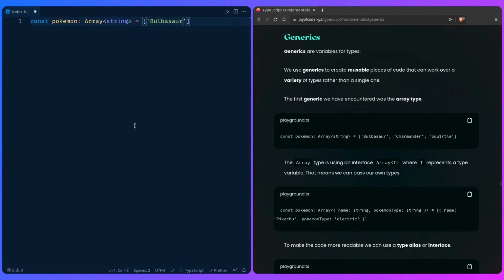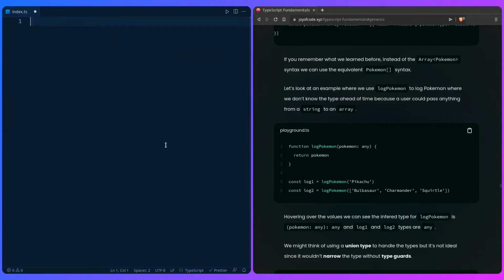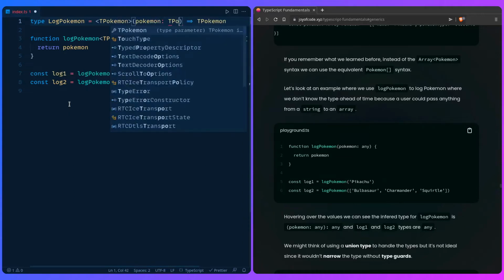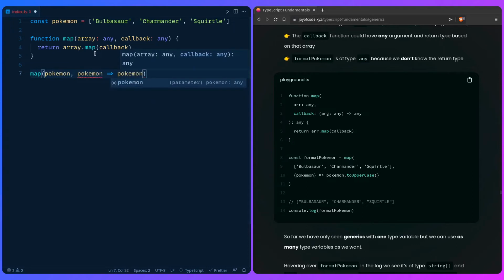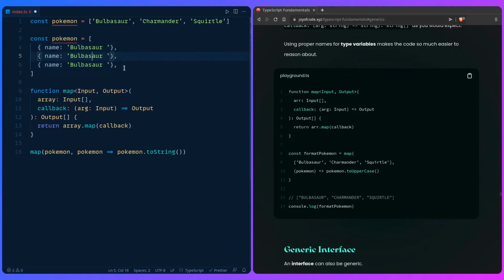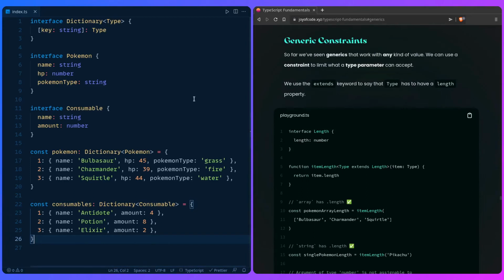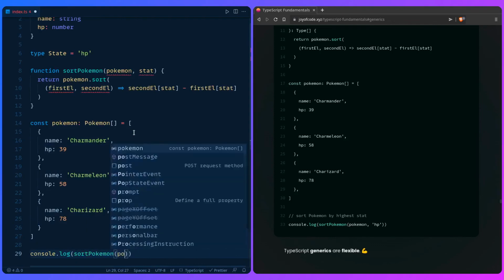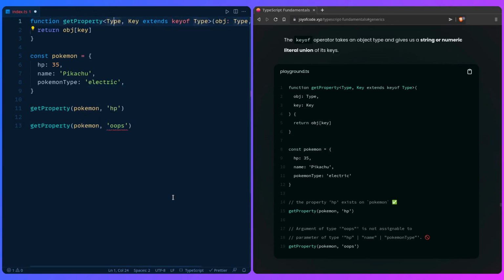TypeScript Fundamentals - #14 Generics Let You Use Types As Parameters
In this video we learn about the power of TypeScript Generics and how they make reusable types.